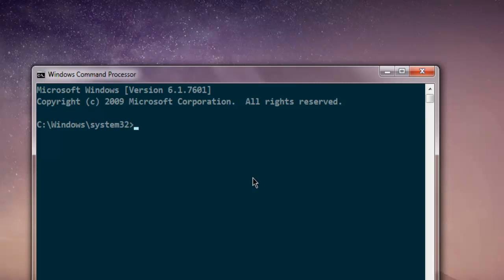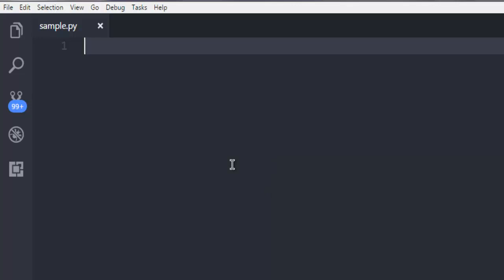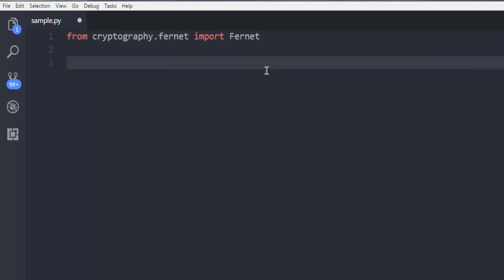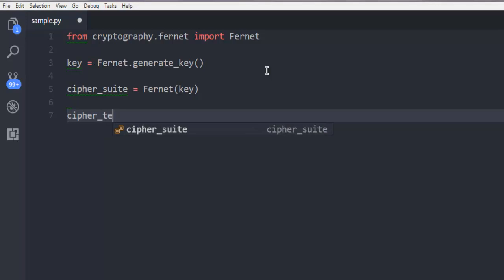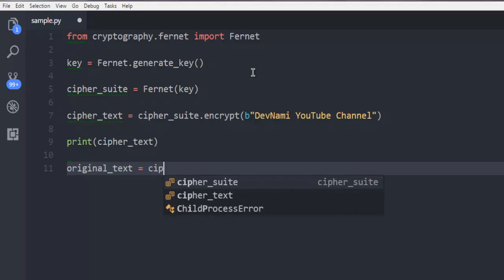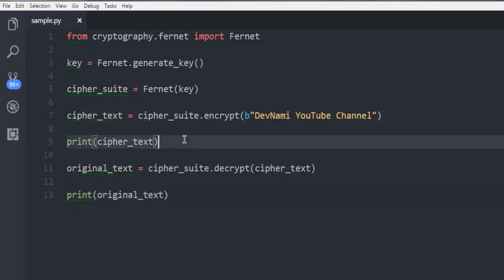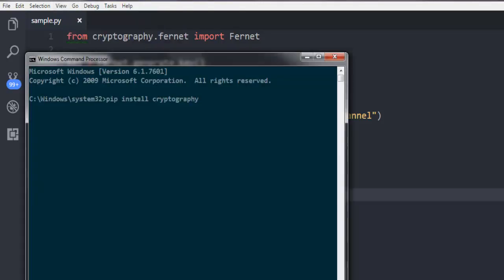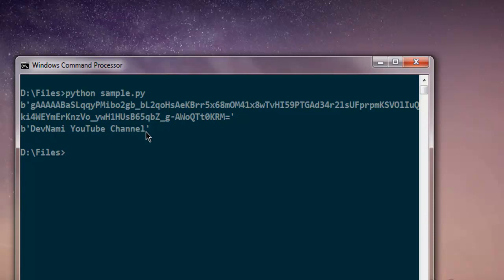Cryptography Module Python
Leanr how to use Cryptography with Python.